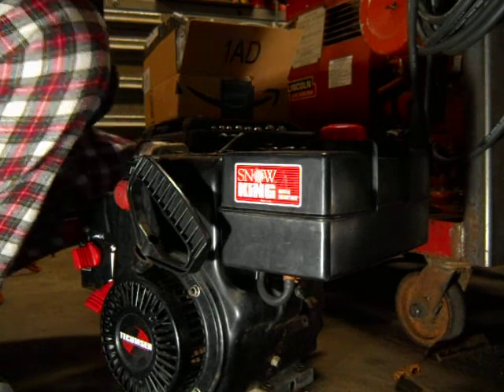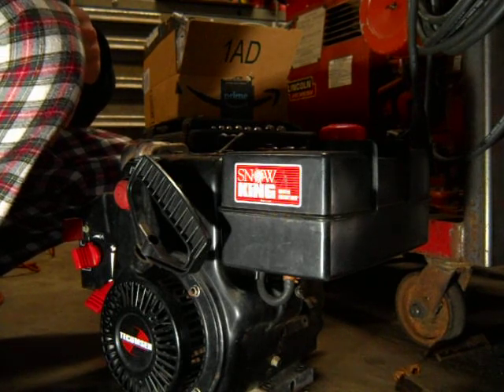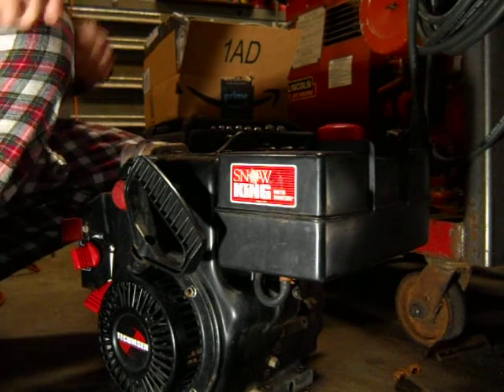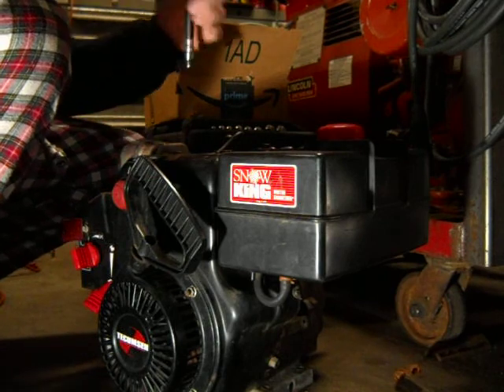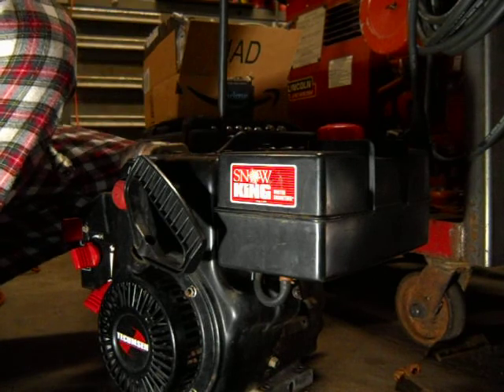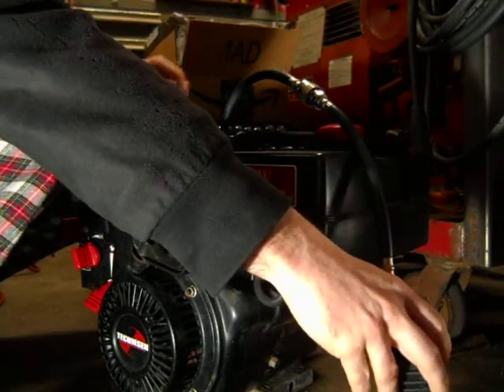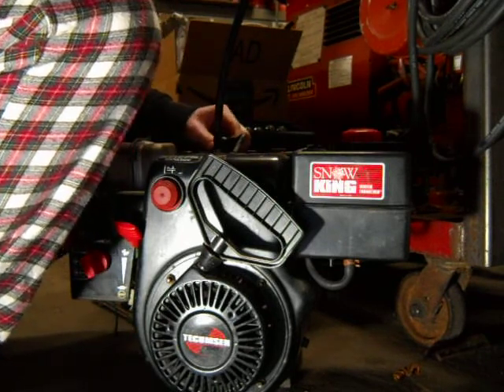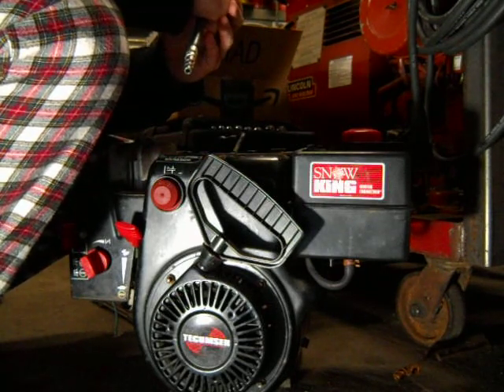How to do a compression test on a small engine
Most engines 8hp or more will most likely have a de-compression release on the camshaft. Therefor giving an inaccurate reading.